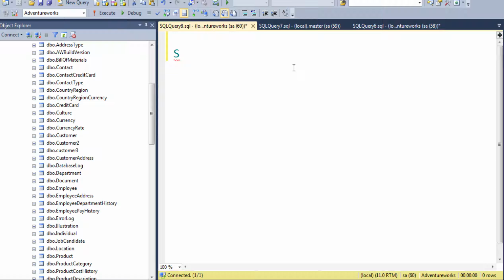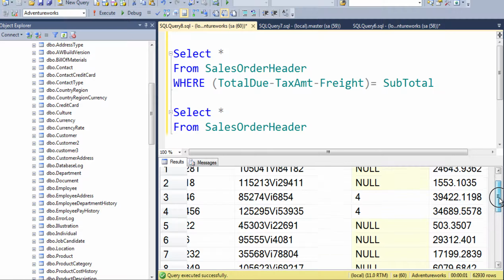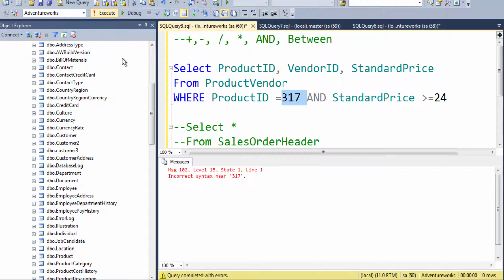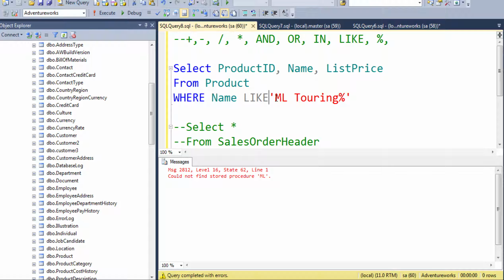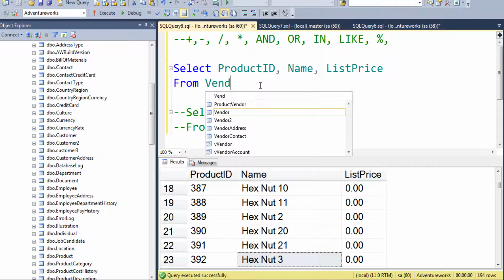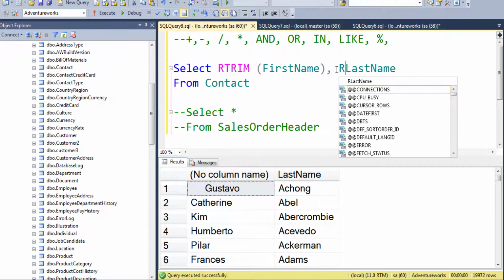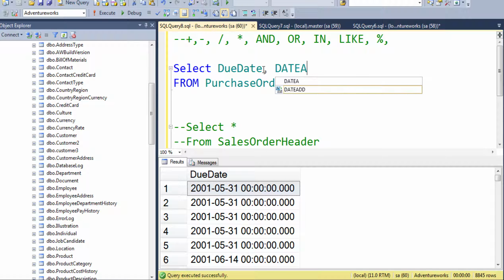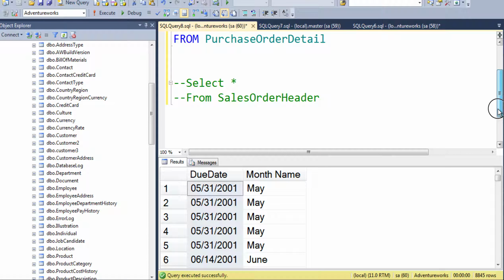Lesson 2 SQL Doing Math in Queries